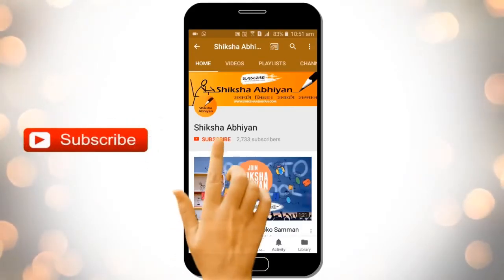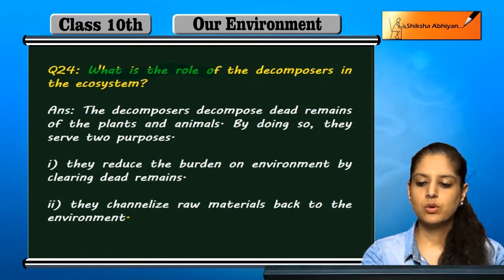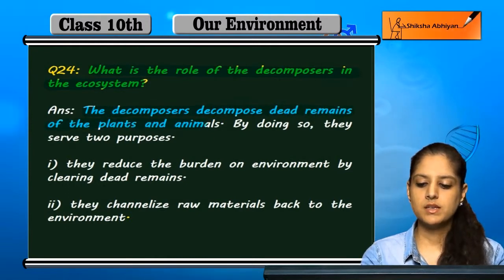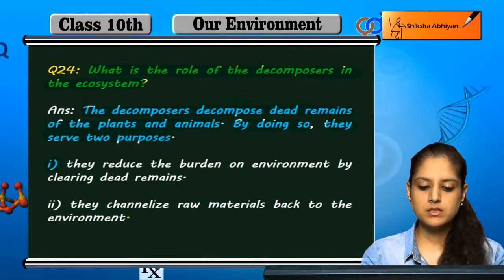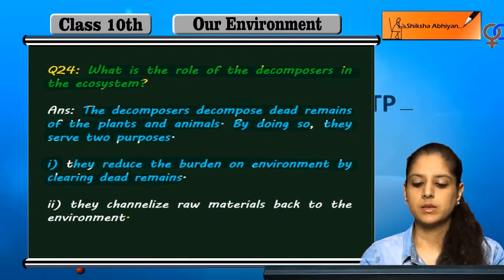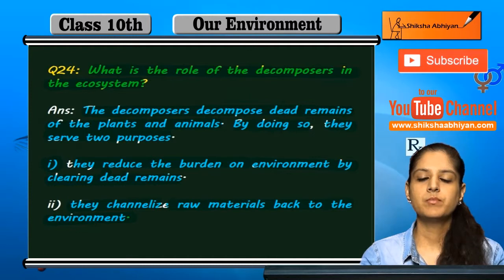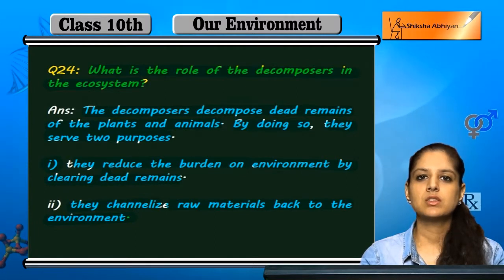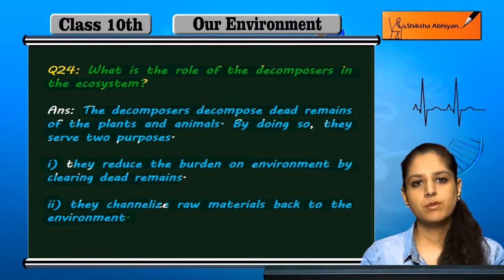Q24 What is the role of decomposers in the ecosystem?